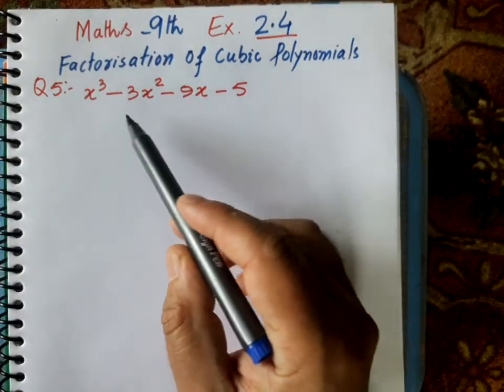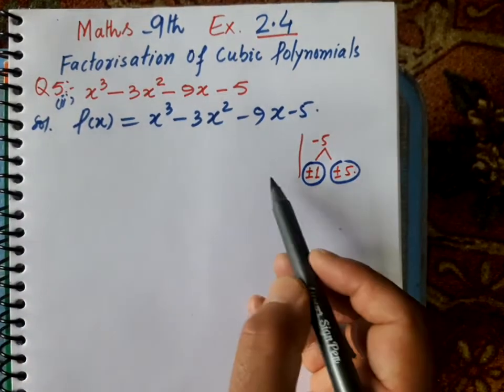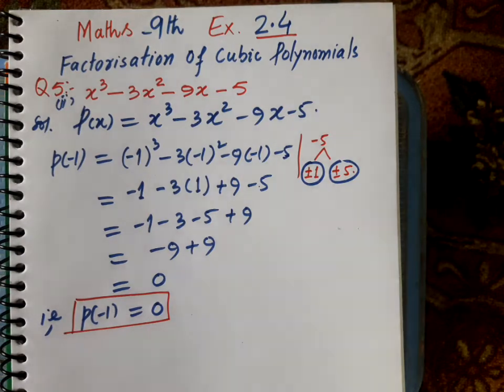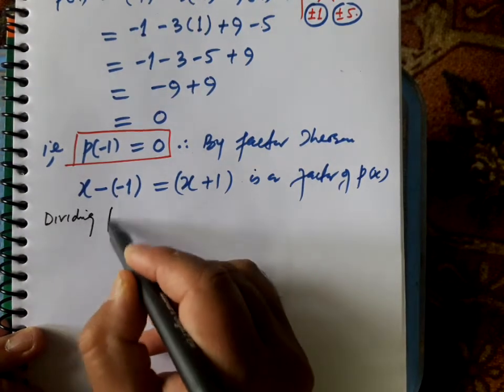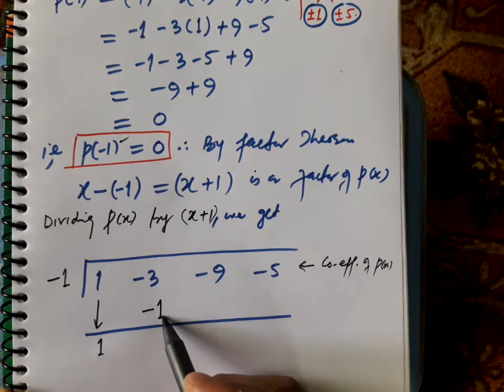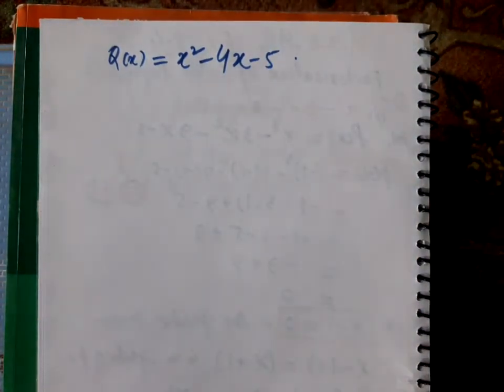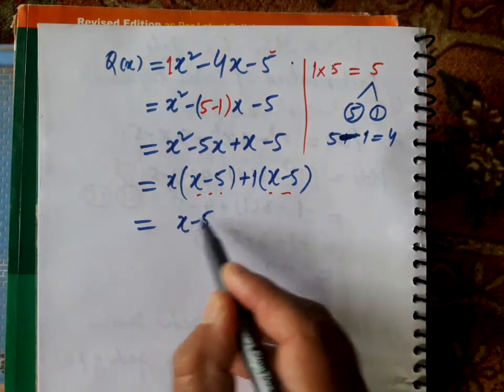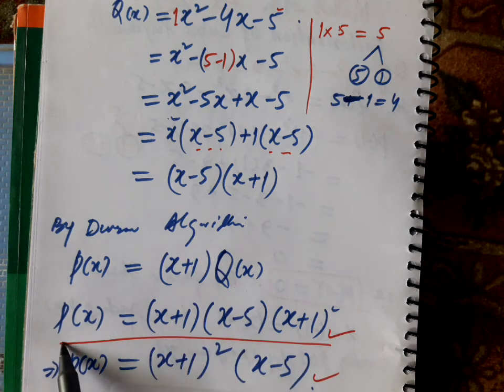Factorisation of a cubic polynomial (EX2.4,Q5)